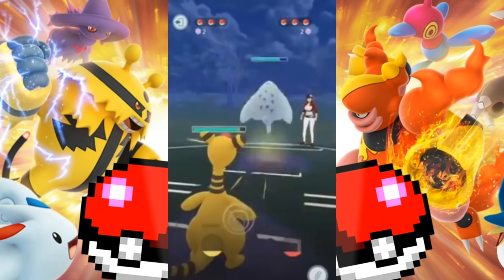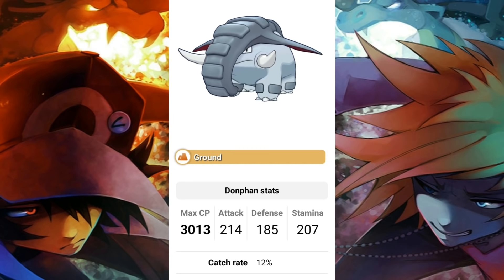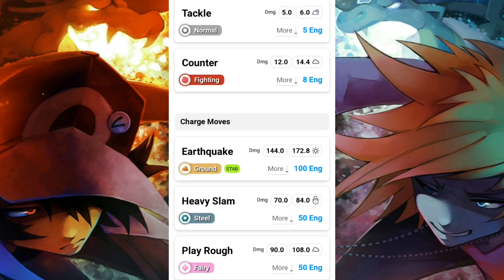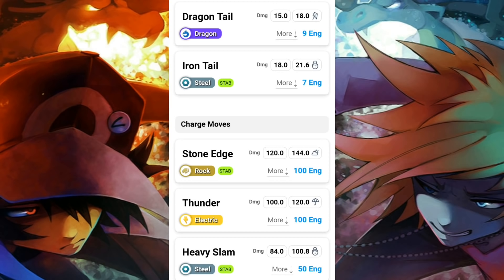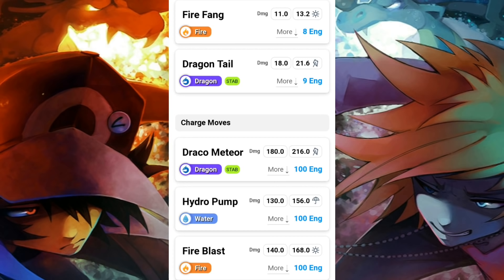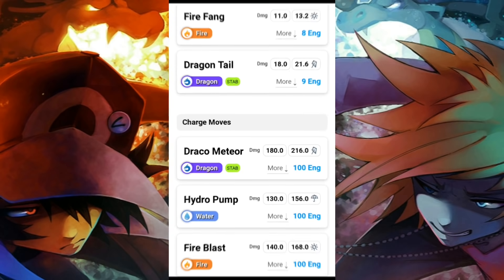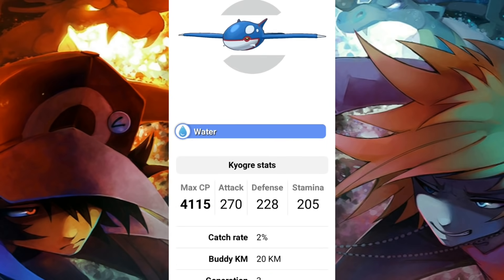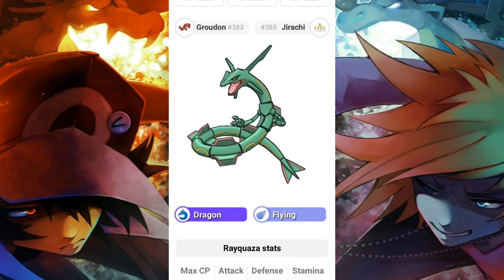NEW SHINY SANDSHREW & SANDSLASH IN POKEMON GO | MOVESETS DISCUSSION FOR PVP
Shiny Sandshrew has currently only been released in the Tottori Prefecture and is not yet world wide.

◾I'll be Going over more Pokémon with unique movesets & coverage for Player versus Player.

◽Salamence, Donphan, Aggron, Mew, Walrein, Groudon, Kyogre and Rayquaza.